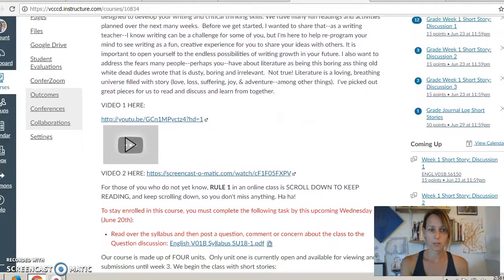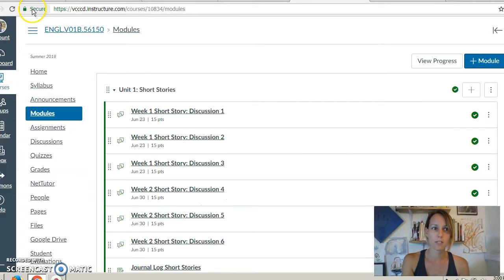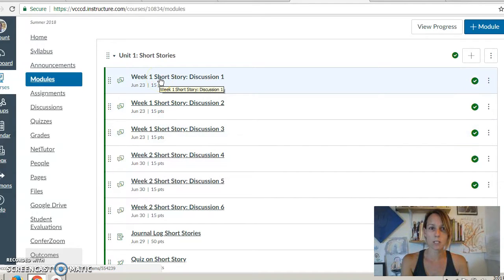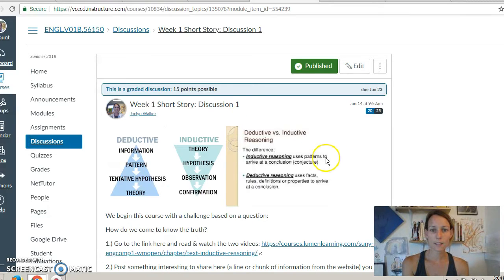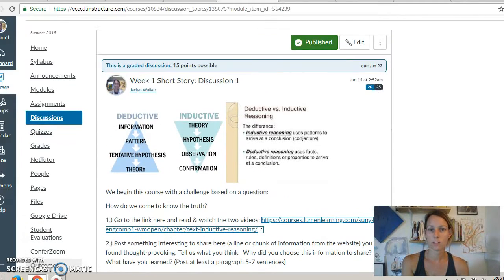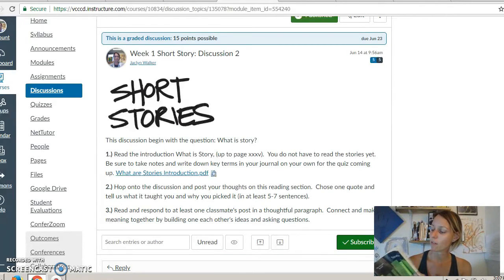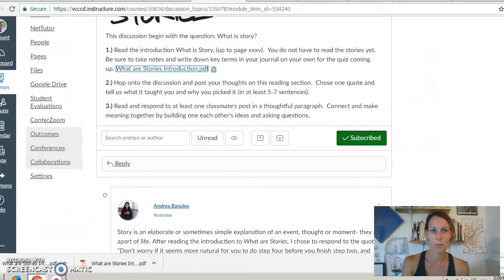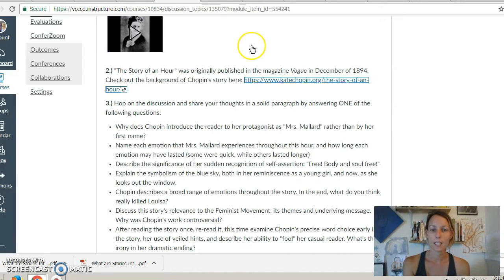Eng V01B Week 1--Unit 1 Module 1